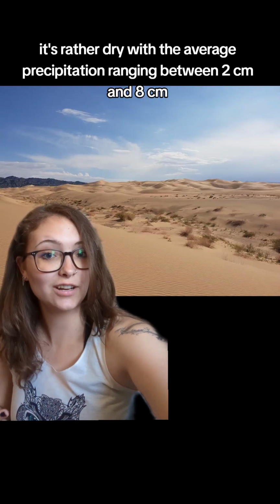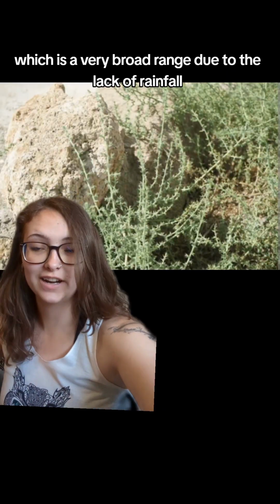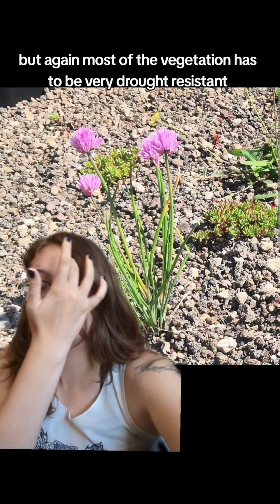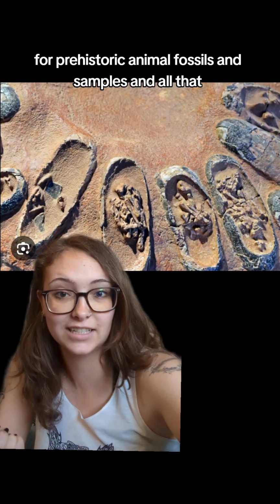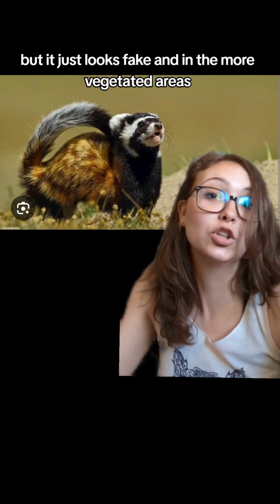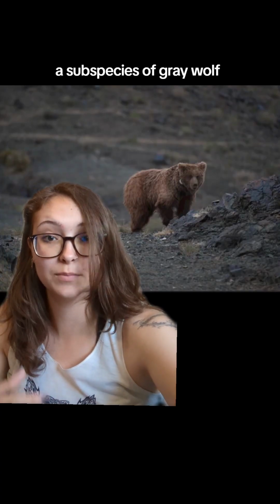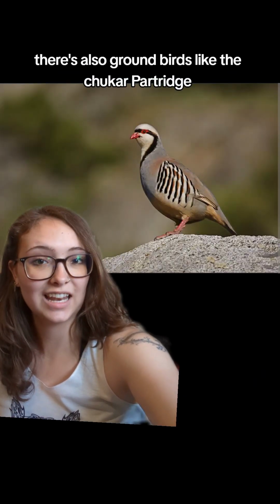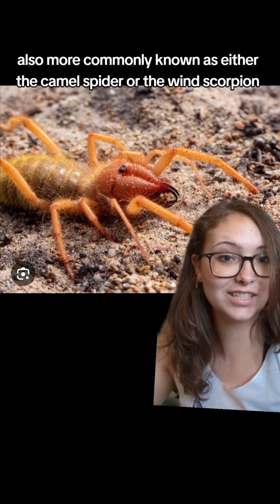Gobi Desert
Biomes: Gobi Desert